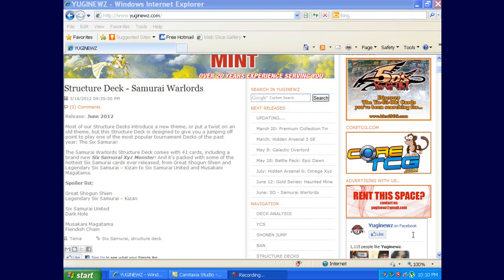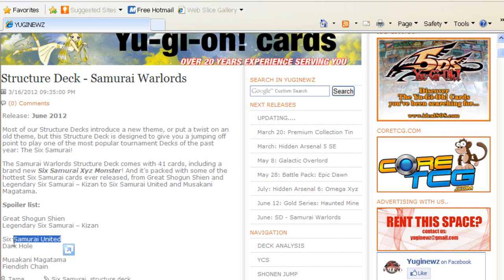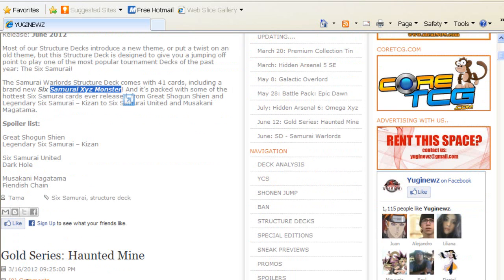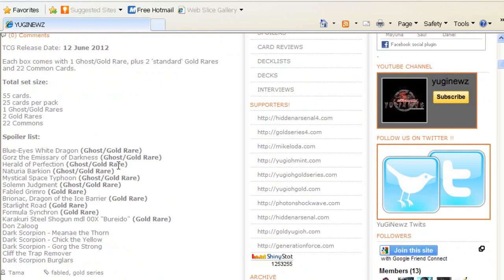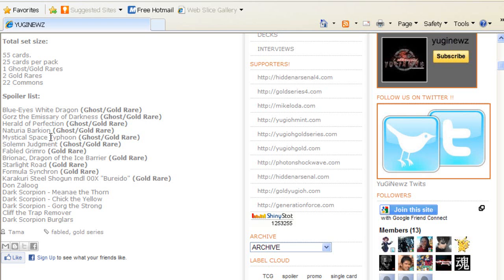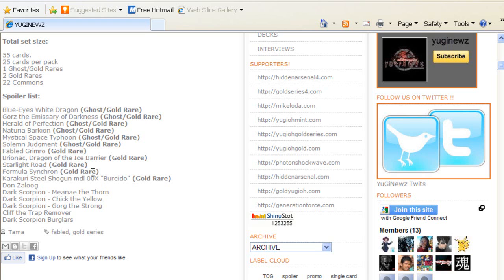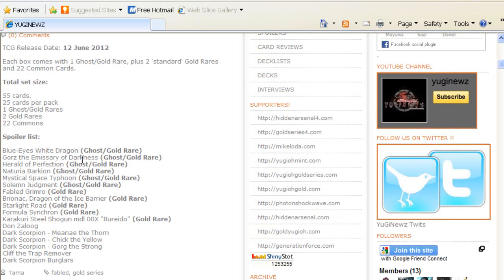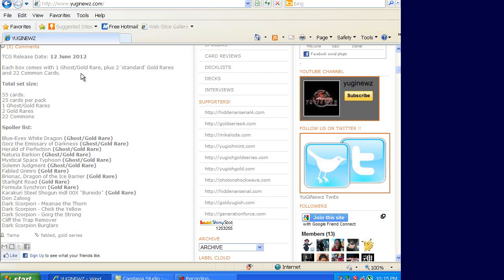Doomnyc New set reviews